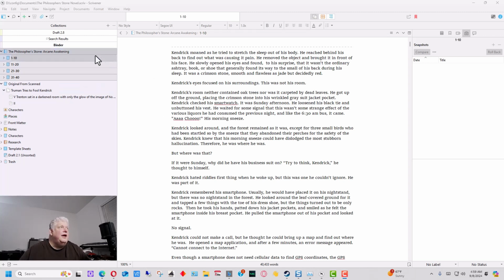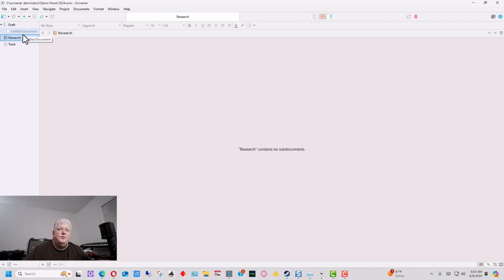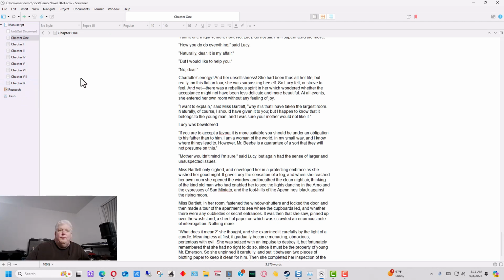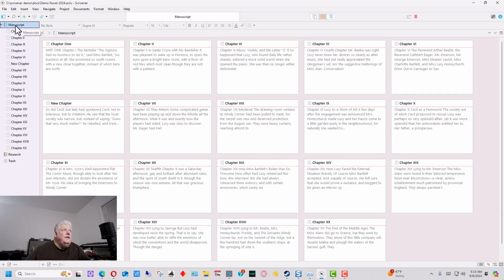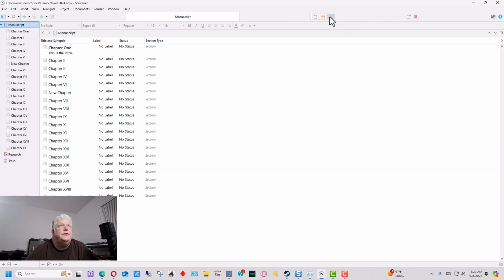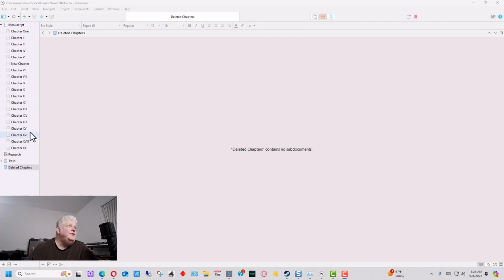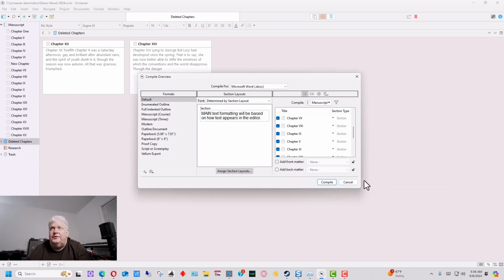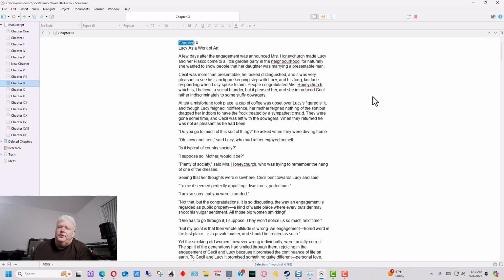Scrivener - Basic Tutorial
In this tutorial, I provide a detailed and quick overview of how to use Scrier, an organizational tool similar to OneNote or Evernote, designed for writers working on long documents like novels or non-fiction books. Scrier helps you keep all your drafts, notes, and research in one place while giving you the flexibility to rearrange chapters or sections easily. You’ll learn how to create new projects, use templates, split long manuscripts into manageable sections, and organize your workflow effectively.

Key features covered include:

Creating and organizing chapters and sections.
Importing existing files and manuscripts.
Using snapshots to track changes and revisions.
Compiling your manuscript into various formats such as Word or PDF for editors or publishers.
Whether you’re drafting a new book or organizing an old project, Scrier streamlines the writing process, making it easier to move between drafts, chapters, and formats. By the end of this video, you’ll be ready to start using Scrier to manage your writing projects efficiently.